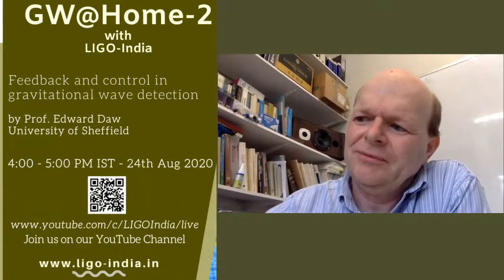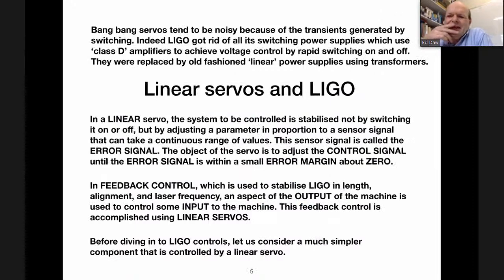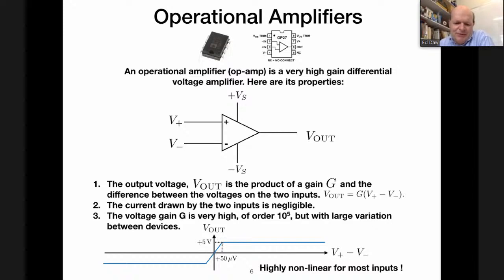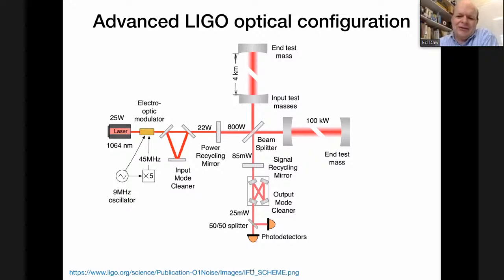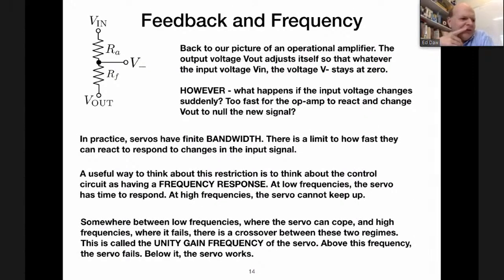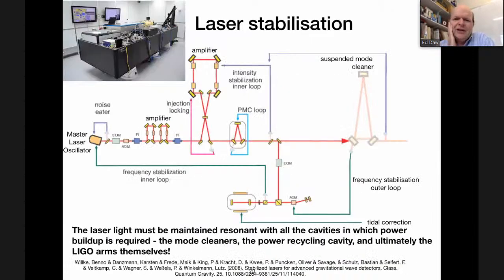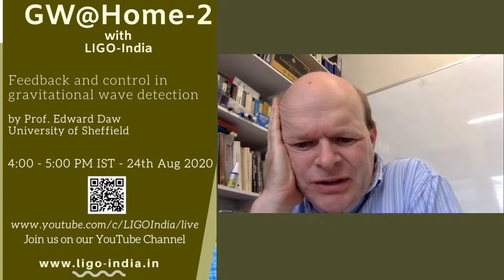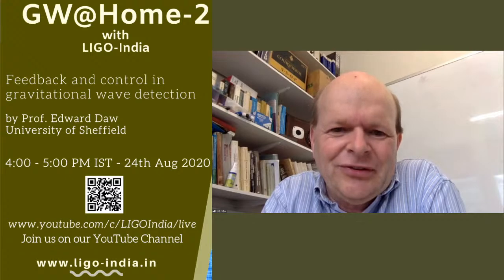Talk 11 - Feedback and control in gravitational wave detection - Prof. Edward Daw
Talk 11 - Feedback and control in gravitational wave detection

Speaker: Prof. Edward Daw., University of Sheffield

LIGO interferometers are designed to respond linearly and measurably to sub-attometer mirror displacements. This is only possible because of feedback control systems. In general, ultra-sensitive detectors universally rely on feedback control to maintain sensitivity and linearity. I introduce feedback and feedforward, and show how these techniques can be used to make very stable detectors, starting with the simple example of operational amplifiers in electronics, and finishing up with length and angular stabilisation of the LIGO interferometers.